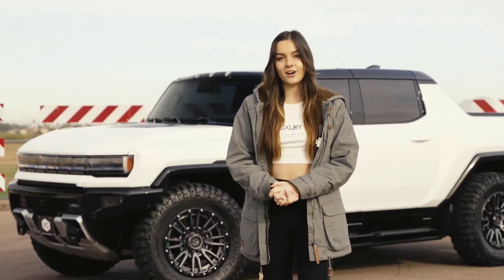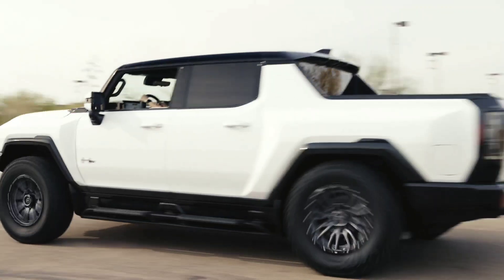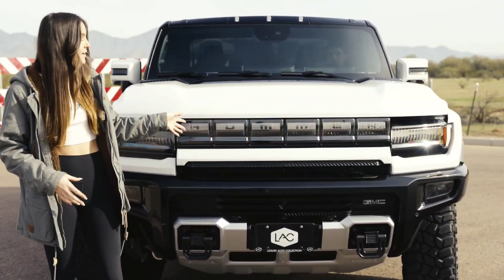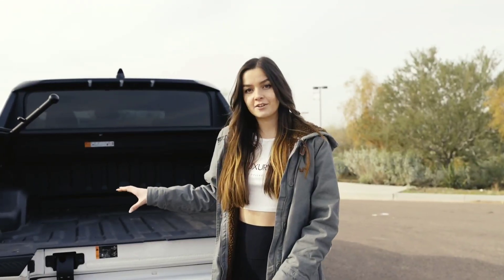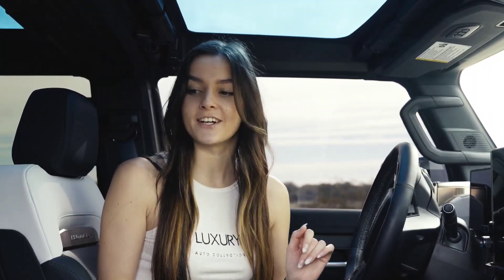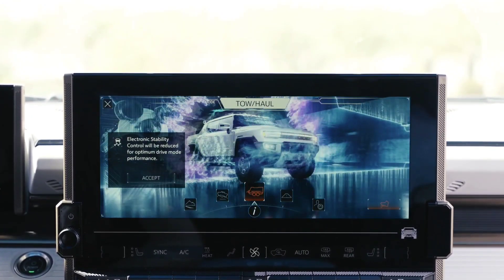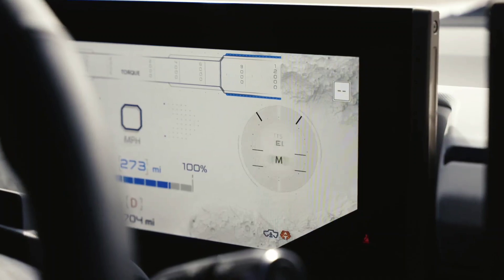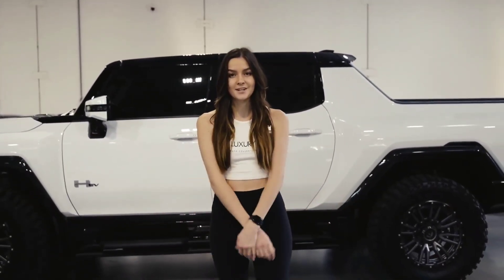2022 Hummer EV SUV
2022 Hummer EV SUV